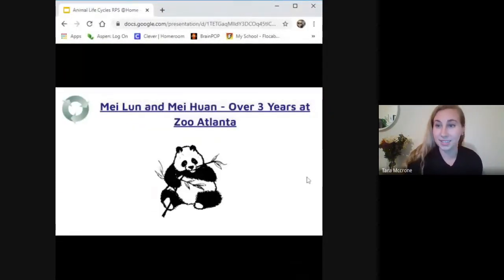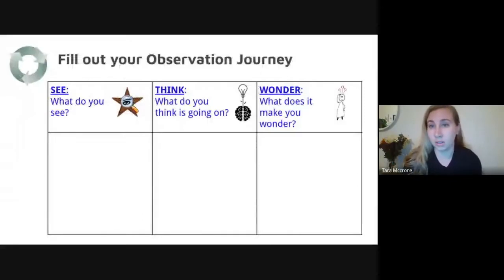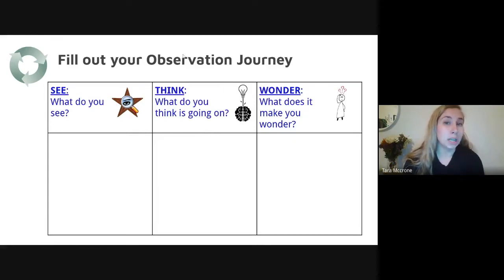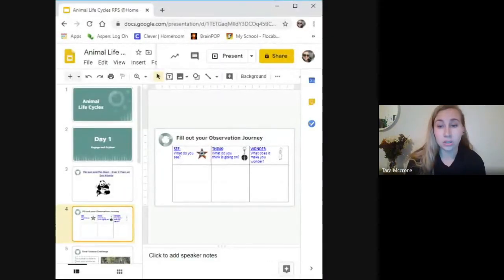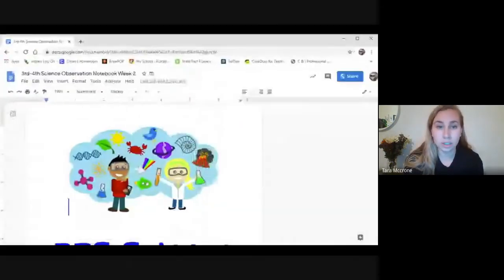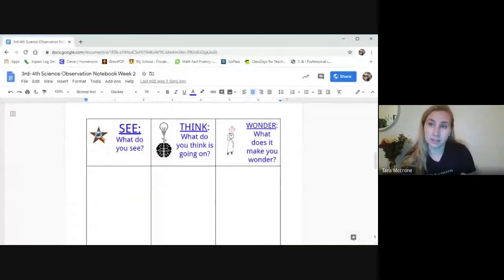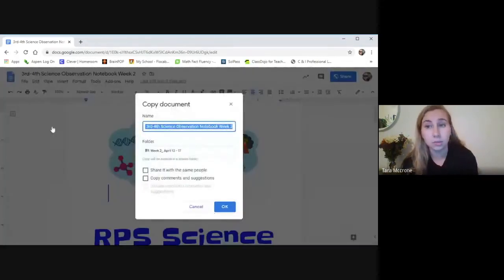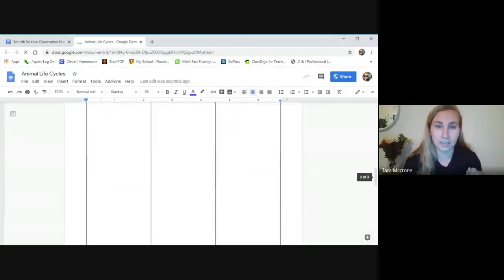RPS 3to4Sci AnimalLifeCyc Pt1